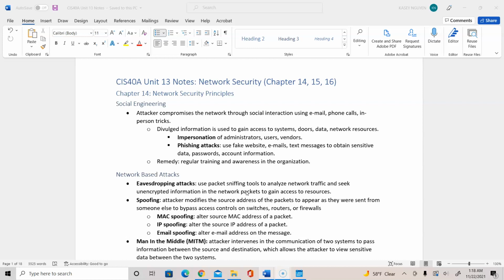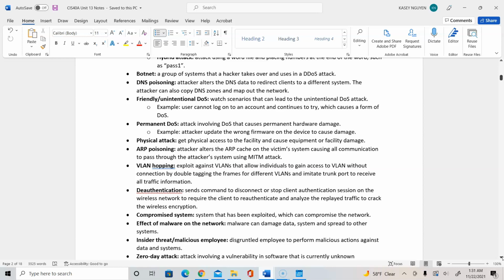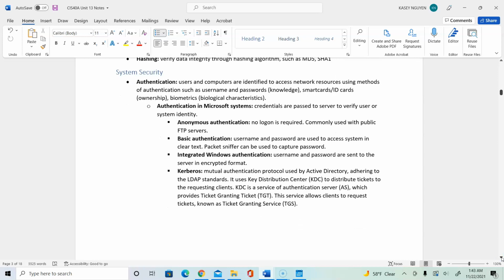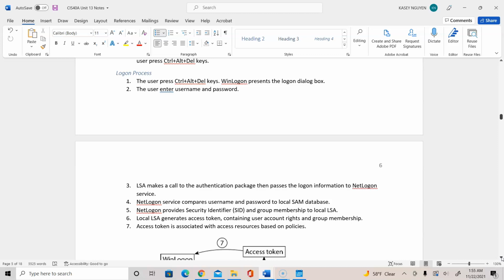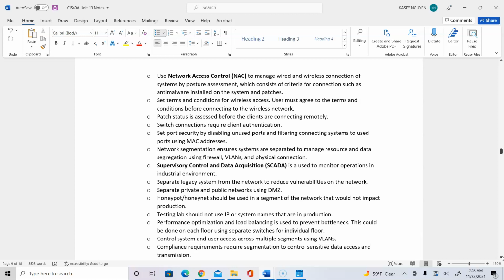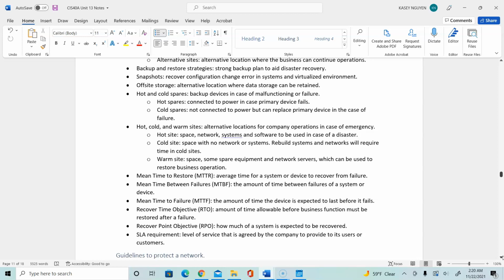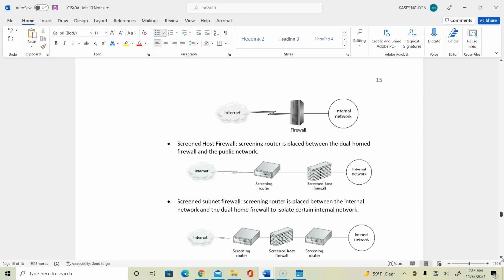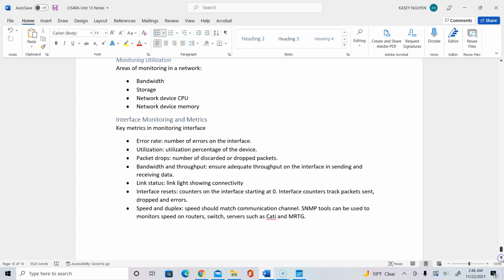CIS40A Unit 13 Lecture: Network Security and Monitoring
Security threats, vulnerabilities and practices for networks. Monitoring and managing network.